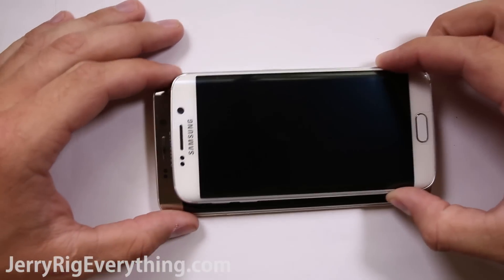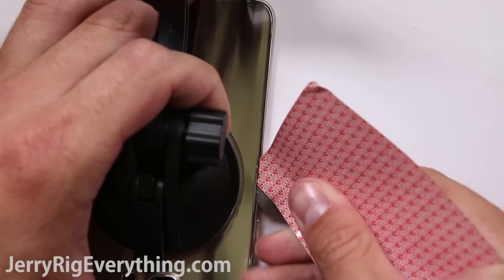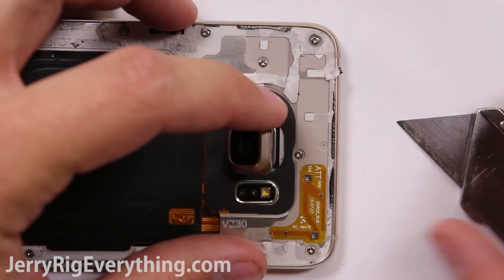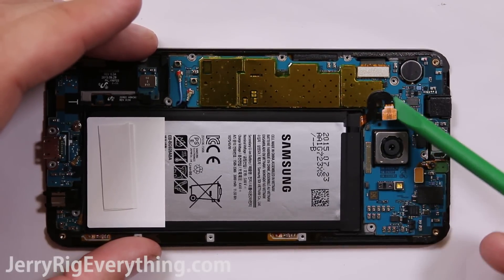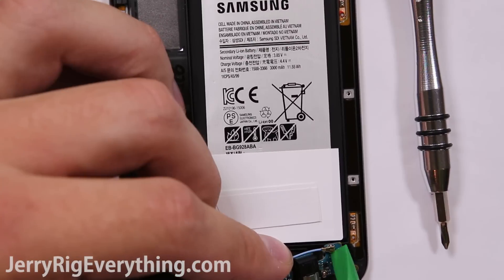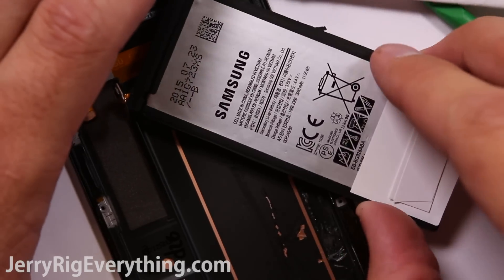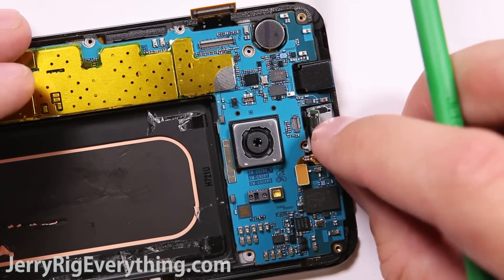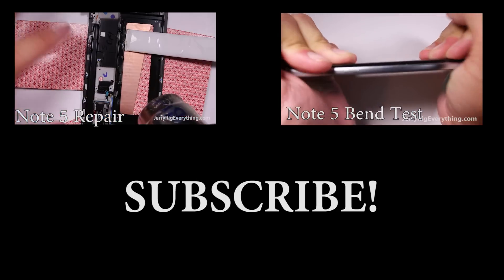Samsung Galaxy S6 Edge + PLUS Teardown and Repair video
Let me know if that link stops working or if you need anything else.

If I don't manage to reply to your question I'm not ignoring you or being rude.
With so many videos I'm receiving 100's of messages each day and I'm finding it impossible to find enough time to reply to them all.
I was spending more hours each week answering all the comments than I was making these videos.